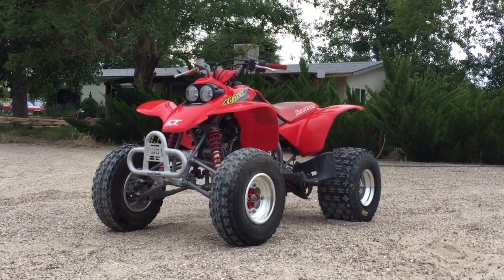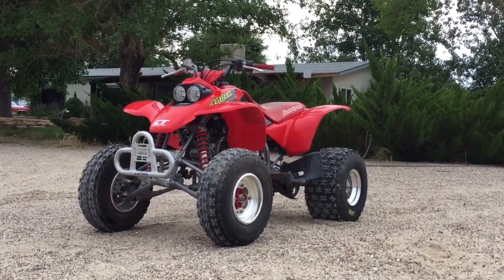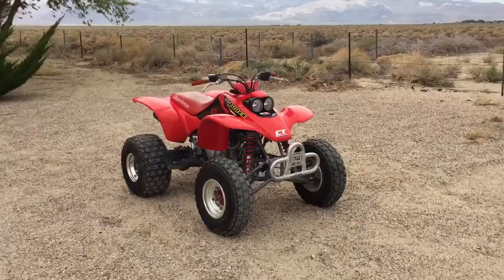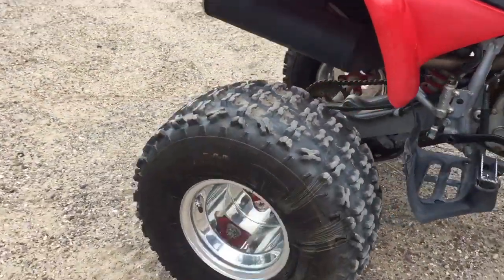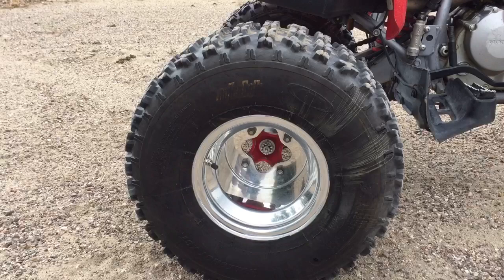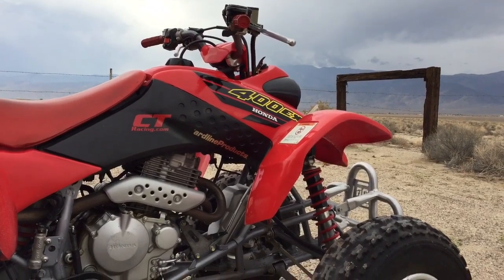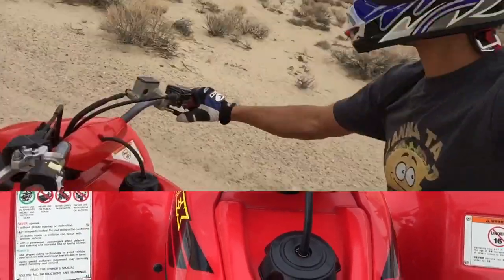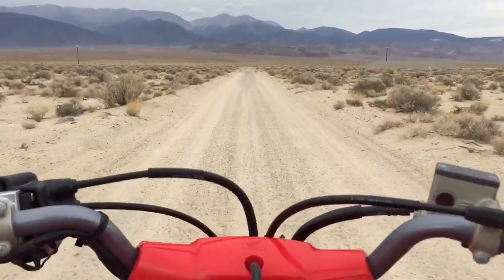Honda 400EX Hits 70mph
For this video of my quad, we do a pull on my  Honda 400EX to 70mph.

Mods
-Bigger Front Sprocket
-ITP Holeshot Tires

Otherwise stock...